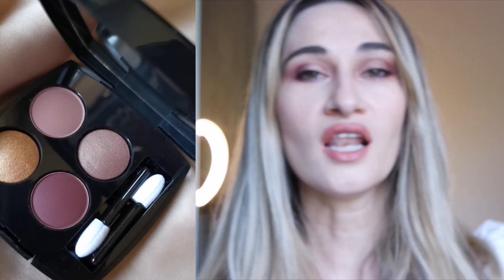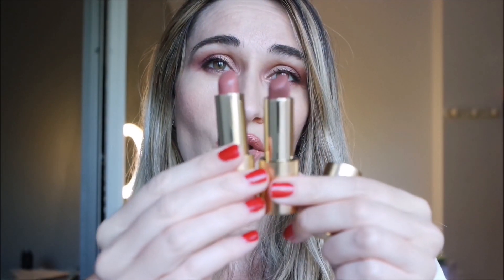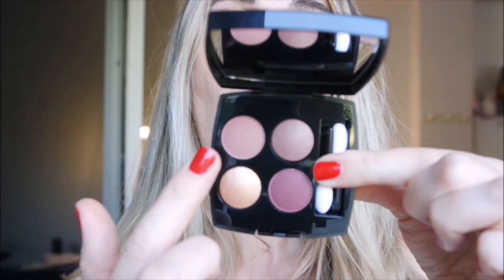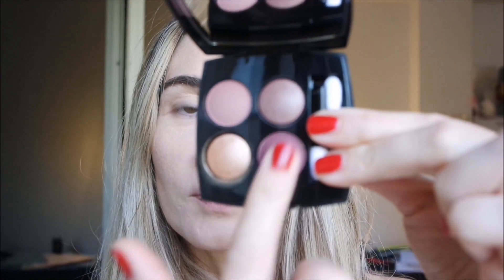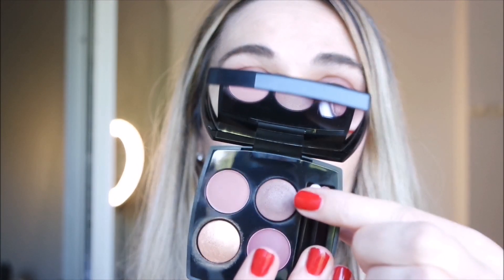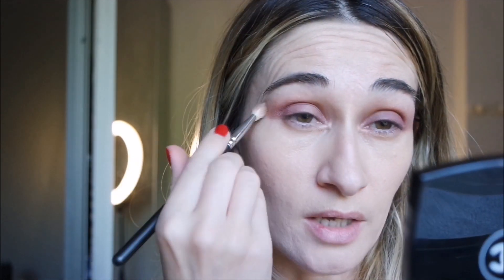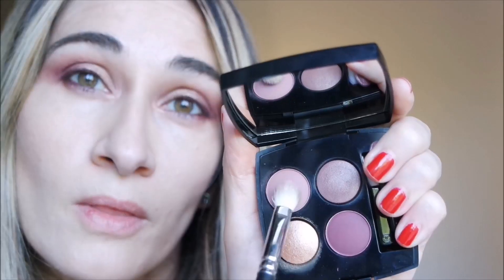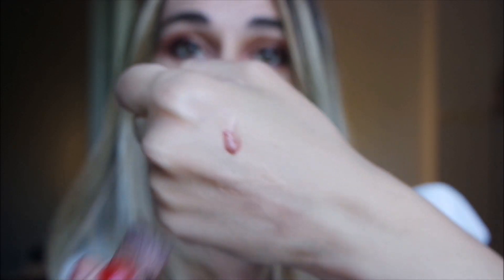💥NEW CHANEL FALL22 MAKEUP Collection| Eyeshadow palette Intensité |Review Swatches Makeup Look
00:00 Introduction to Chanel Fall22 Makeup collection
01:15 Chanel Intensité eyeshadow palette Fall22
04:00 Swatches  of Chanel Intensité eyeshadow  palette Fall22
07:00 Makeup look with Chanel Intensité eyeshadow  palette Fall22
13:34 Chanel Water Fresh foundation
14:00 Chanel Water Fresh blush
15:00 Lisa Eldridge Velvet Affair & Kitten Mischief
16:59 Thoughts and impressions
HI friends, in this video I am going to try with you the new Chanel Fall22 Eyeshadow palette in Intensité 💕
It is combined with Velvet Affair &  Kitten Mischief by @lisaeldridgemakeup

Let me know your impression!